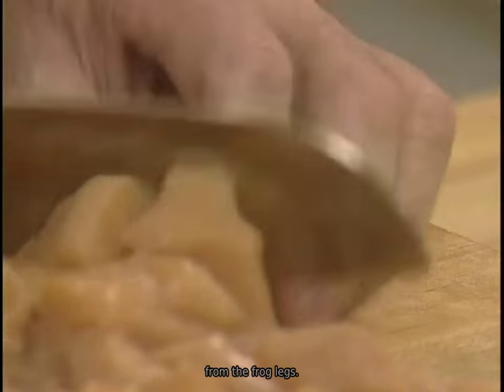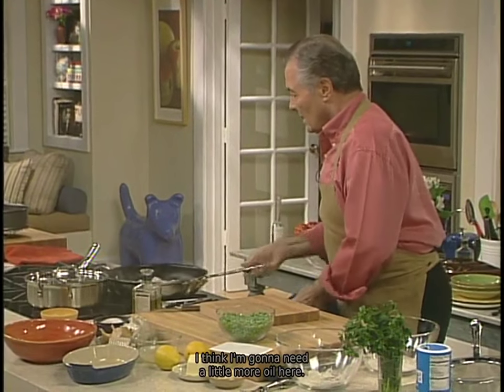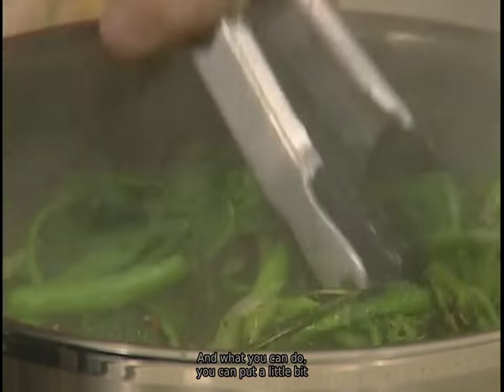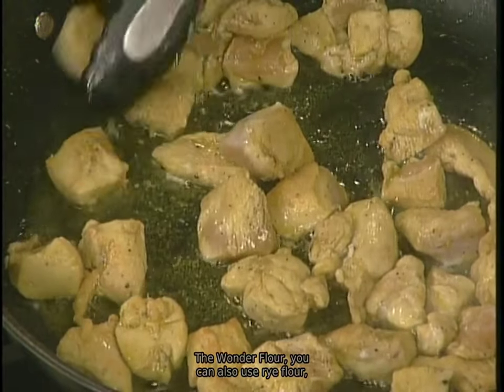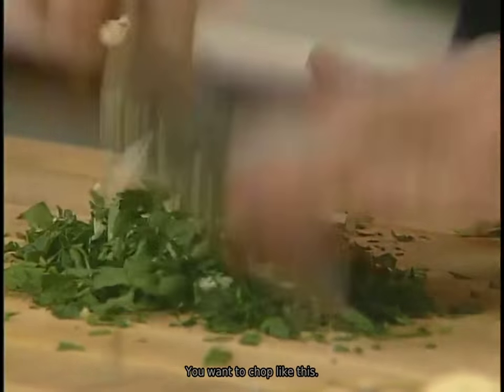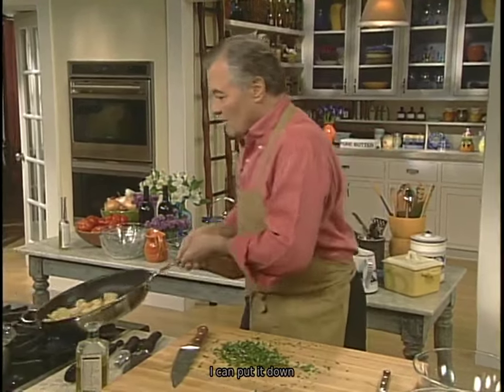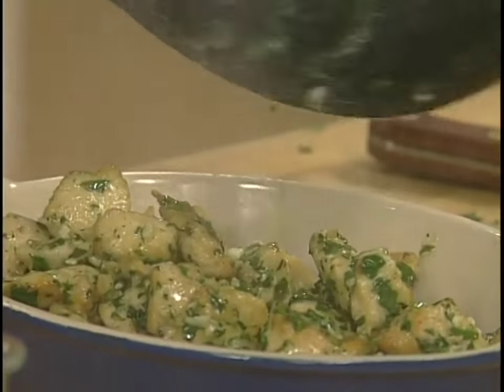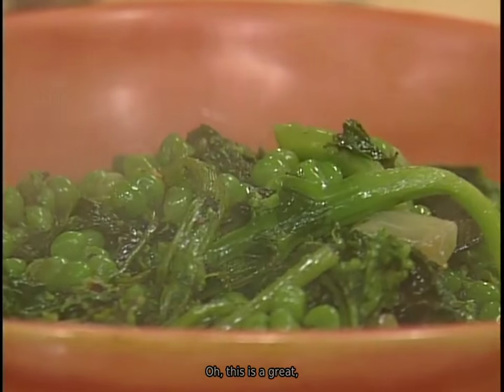Good chichken, Jacques Pépin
Good chichken with Jacques Pépin